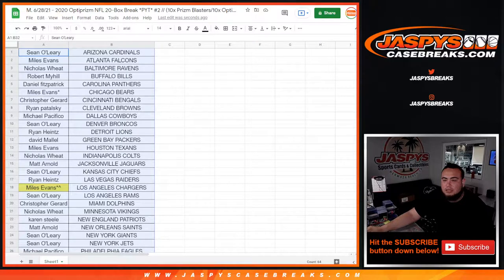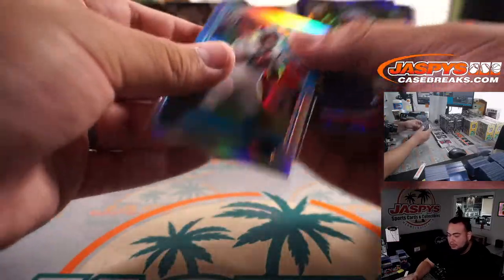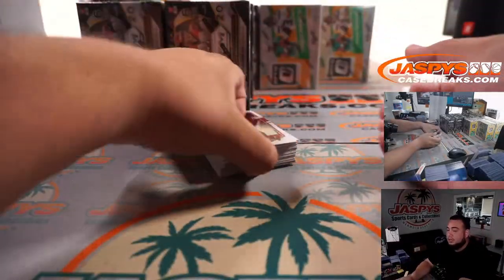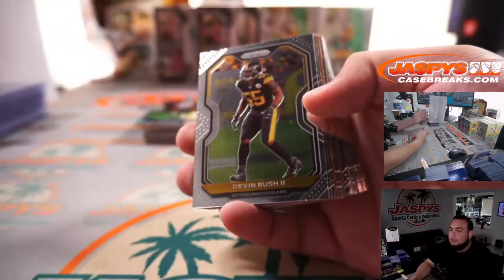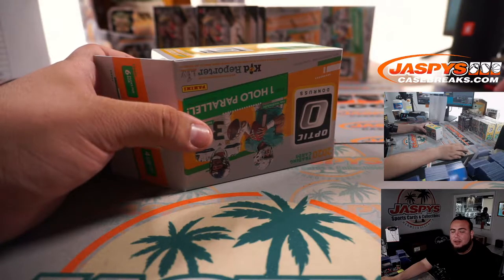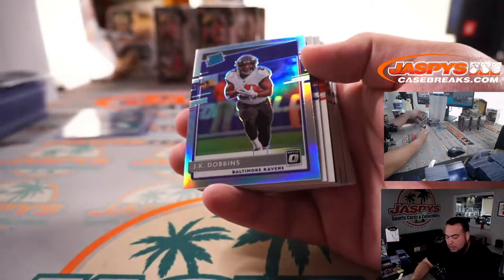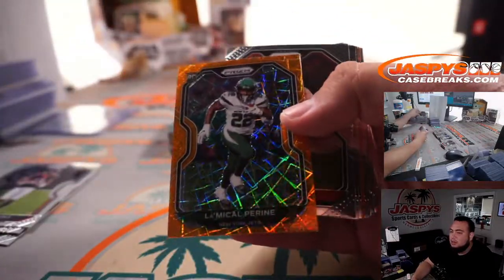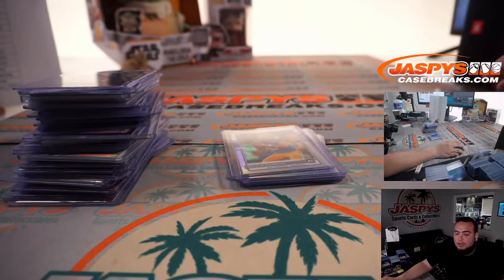M. 6/28/21 - 2020 Optiprizm NFL 20-Box Break *PYT* #2 // (10x Prizm Blasters/10x Optic Blasters)